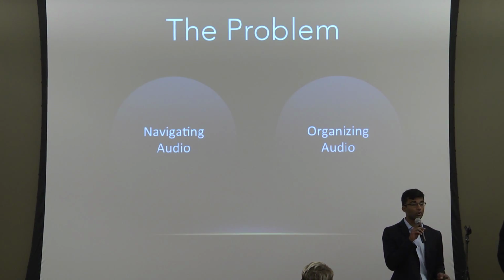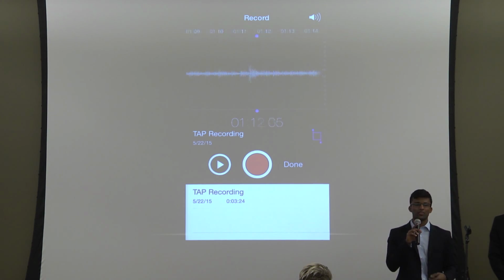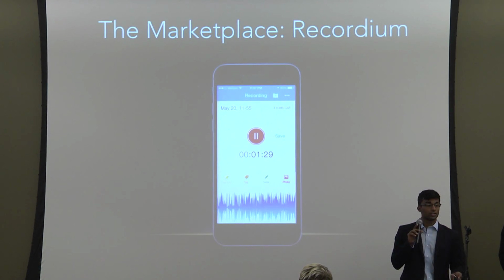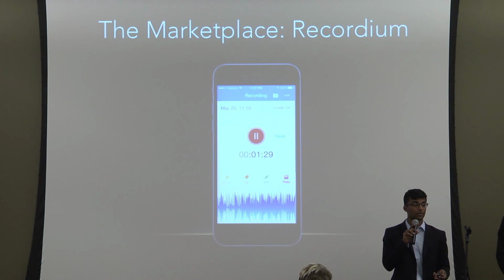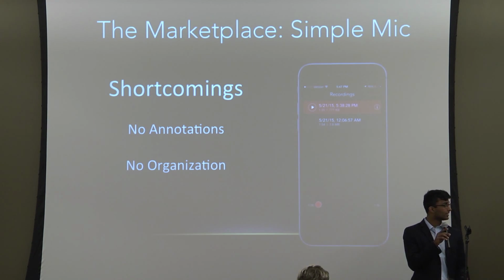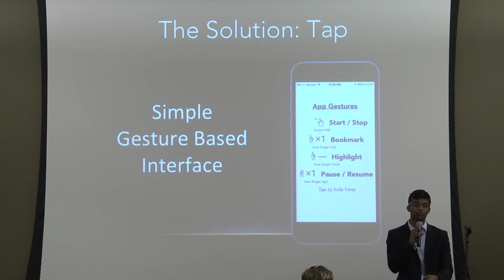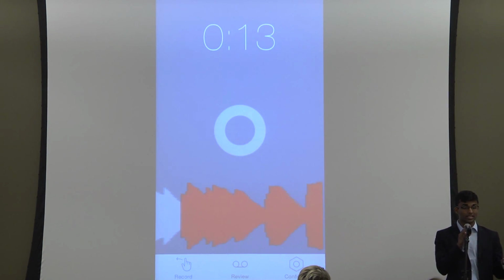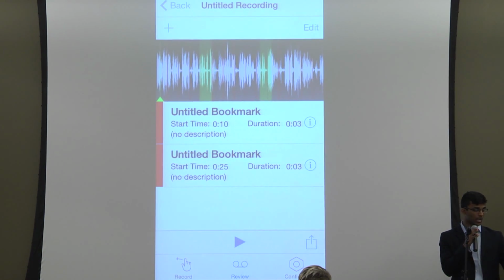Tap Audio Recorder - Dave Thomas and Matthew Chen, The College